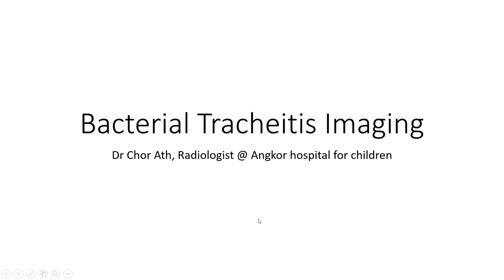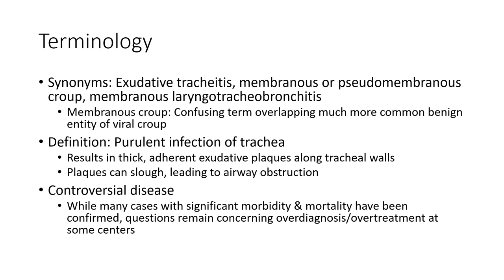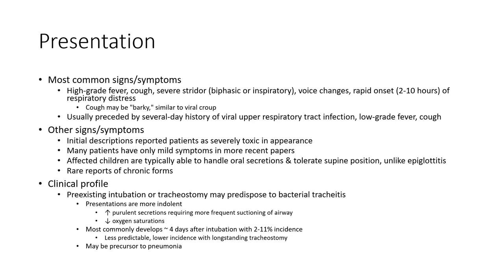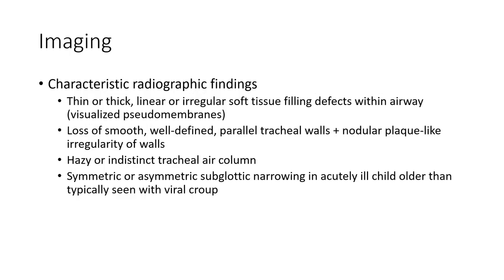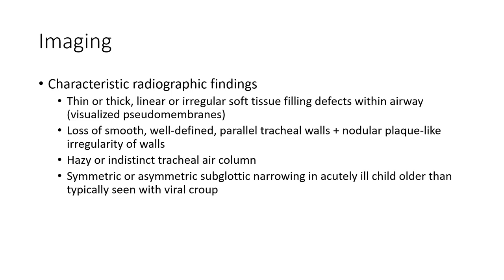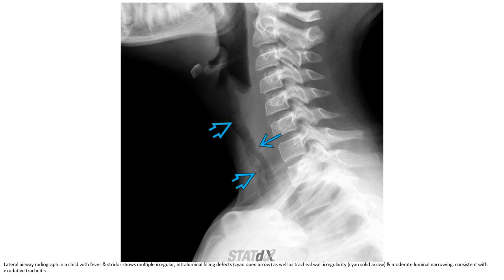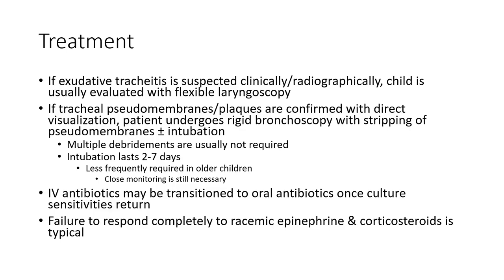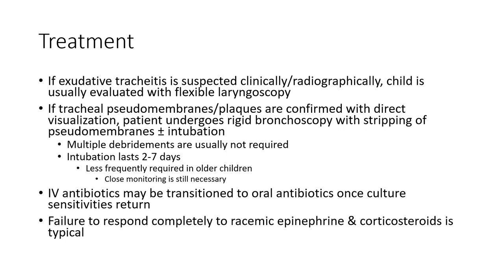Bacterial Tracheitis Imaging